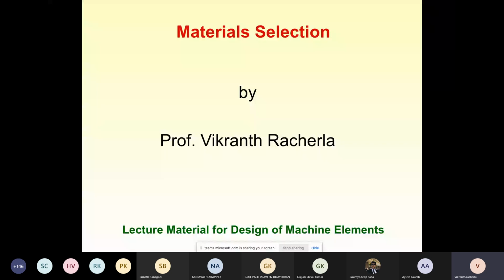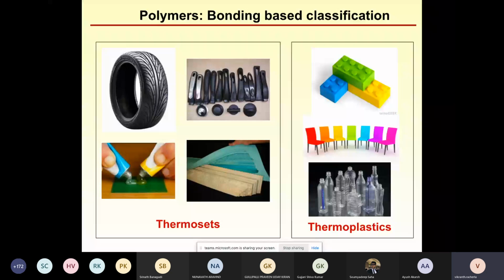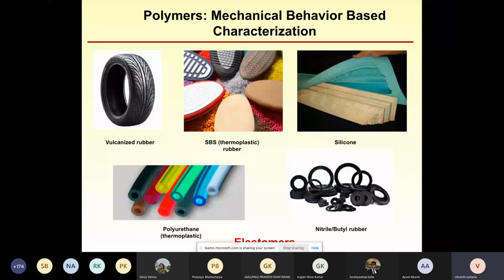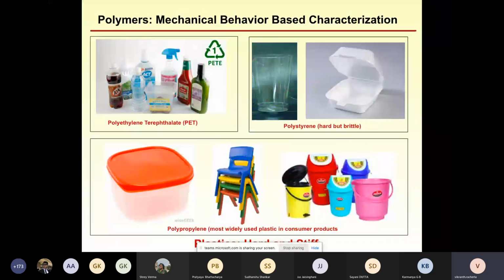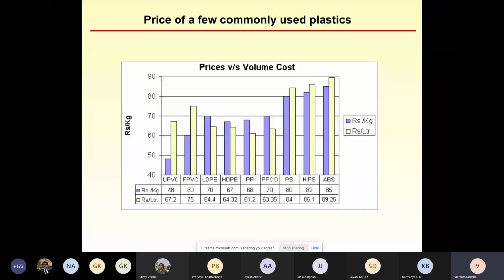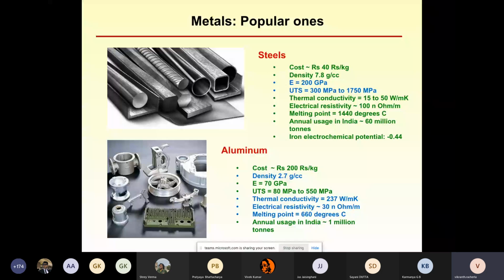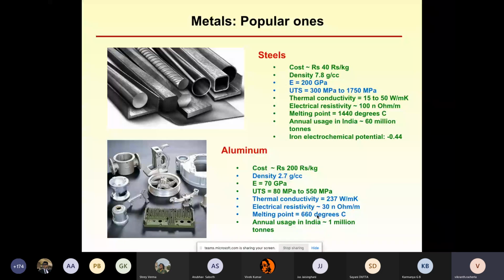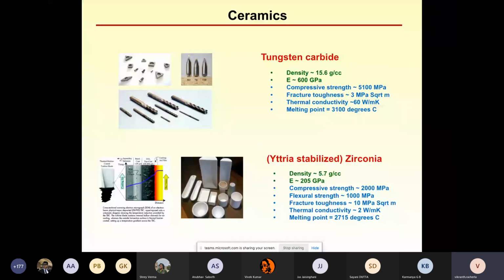DOME | Design of Machine Elements | IIT Kharagpur Lec- 4